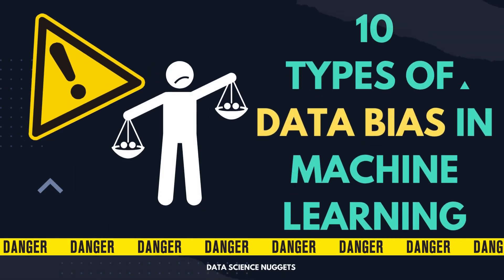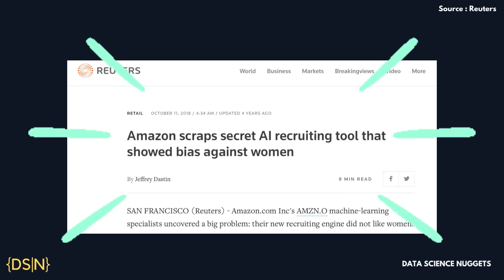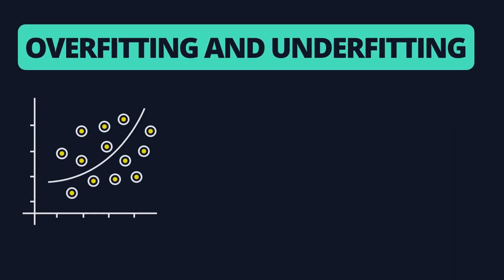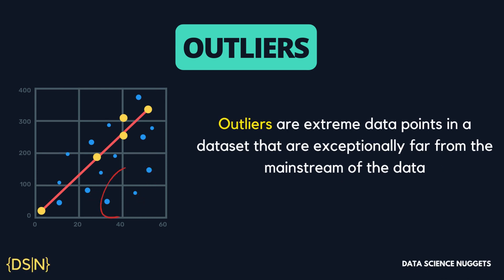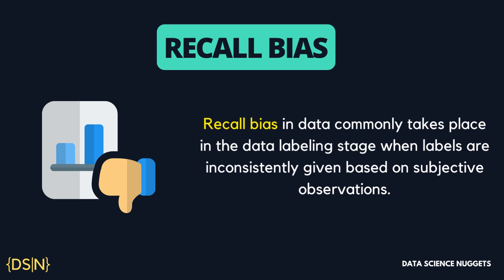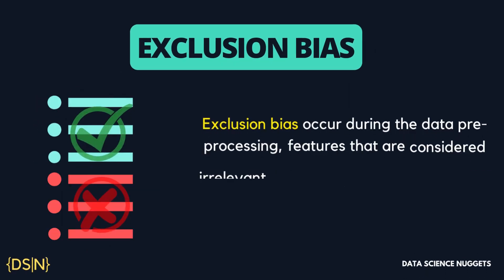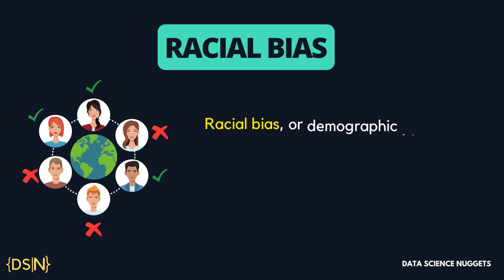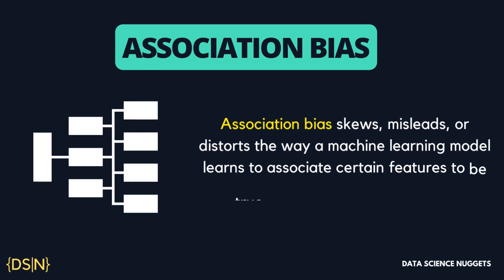10 Types of Data Bias In Machine Learning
Hi Data Science Enthusiasts!

Sharing this video with the top 10 types of Data Bias in Machine Leanring.

💡Timestamps:

0:00 Intro
0:10 What is Data Bias?
1:09 Amazon’s Data Bias Blunder
1:49 Selection Bias
2:30 Overfitting
2:50 Underfitting
3:16 Outliers
3:41 Measurement Bias
4:16 Recall Bias
4:58 Observer Bias
5:47 Exclusion Bias
6:49 Racial Bias
7:38 Association Bias
8:11 Conclusion
8:34 Outro